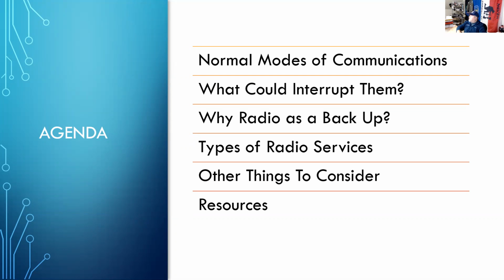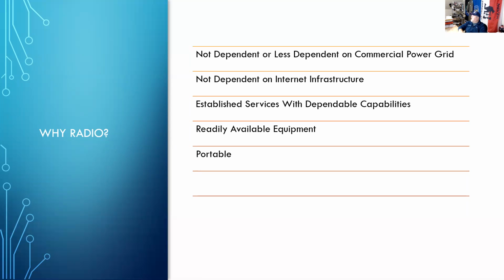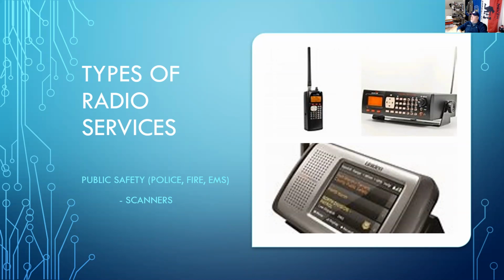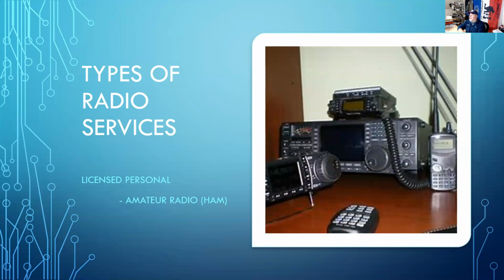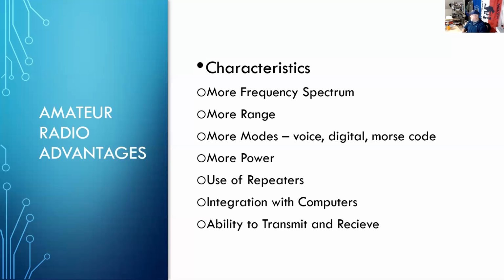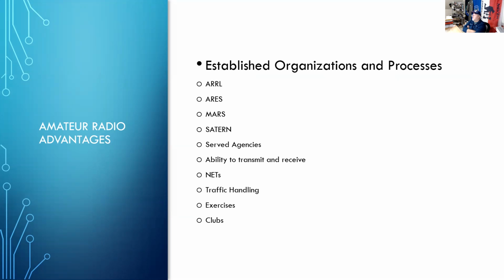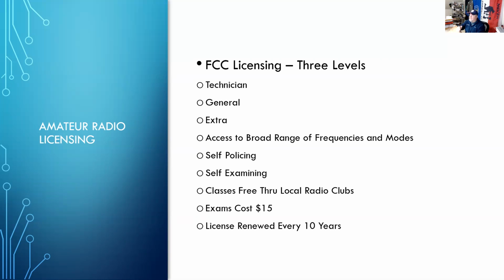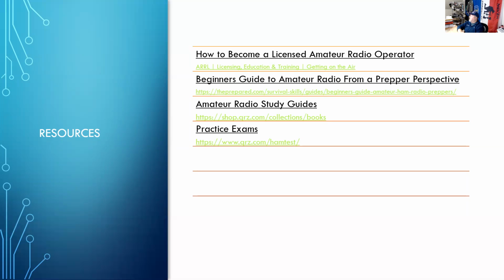Radio as a Back Up Mode of Communication - Intro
In this video we talk about the use of various radio services as potential back up modes of communications.  Special emphasis on Amateur Radio.  The information and advise given here is my personal advise, experience, and opinion.